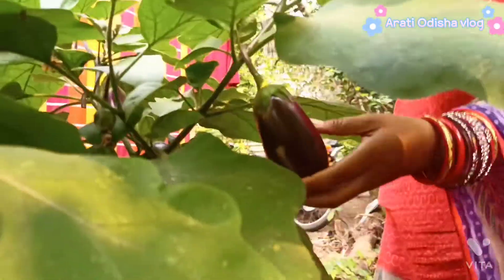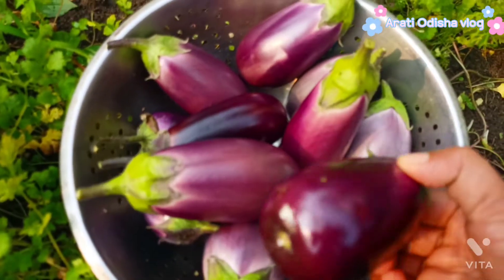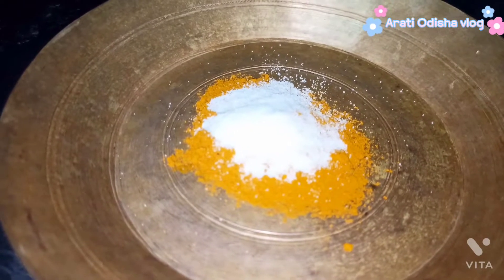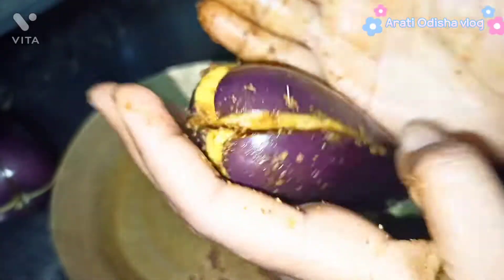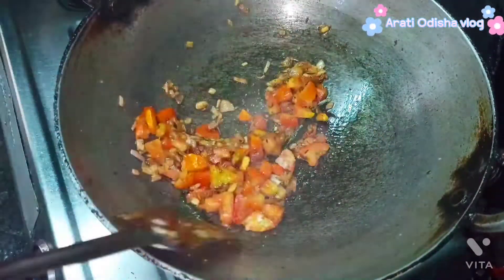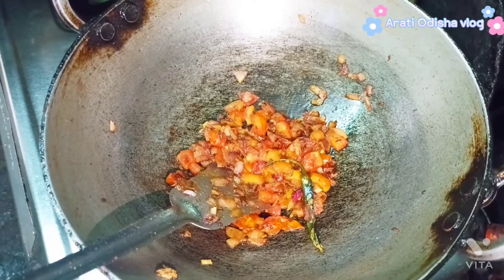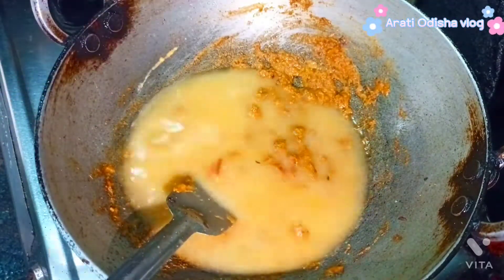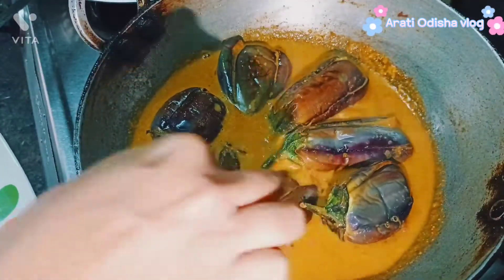How to make brinjal masala Recipe ( ଗୋଟା ବାଇଗଣ ମସଲା ) ପ୍ରସ୍ତୁତି ପ୍ରଣାଳୀ।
ଗୋଟା ବାଇଗଣ ମସଲା

ଆବଶ୍ୟକ ସାମଗ୍ରୀ :

ବାଇଗଣ
ଟମାଟୋ
ପିଆଜ
ଅଦା
ରସୁଣ
ଶୁଖିଲା ଲଙ୍କା
ଜିରା
କାଜୁ
ଜିରା ଗୁଣ୍ଡ
ଧନିଆ ଗୁଣ୍ଡ
ଶୁଖିଲା ଲଙ୍କା ଗୁଣ୍ଡ
ଧନିଆ ପତ୍ର
ଗରମ୍ ମସଲା ଗୁଣ୍ଡ

ପ୍ରସ୍ତୁତି ପ୍ରଣାଳୀ :

ପ୍ରଥମେ ବାଇଗଣ କୁ ଚାରି ଫାଳ କରି କାଟି ପାଣି ରେ ପକେଇ ରଖନ୍ତୁ ଏବେ ଆଉ ଗୋଟିଏ ପାତ୍ରରେ ହଳଦୀଗୁଣ୍ଡ ୧ଚାମଚ୍ , ଲୁଣ ୧ଚାମଚ୍ , ଲଙ୍କାଗୁଣ୍ଡ ୧ଚାମଚ୍ , ଜିରା ଗୁଣ୍ଡ ୧ଚାମଚ୍ ତେଲ ୧ଚାମଚ୍ ପକେଇ ଗୋଳାଇ ଦିଅନ୍ତୁ ଏବେ ସେହି ମସଲା କୁ  ବାଇଗଣ ଭିତରେ ଲଗାଇ ରଖନ୍ତୁ। ଏବେ ଗ୍ୟାସ୍ ଲଗାନ୍ତୁ କଡ଼େଇ ବସାଇ ସେଥିରେ ତେଲ ଗରମ କରନ୍ତୁ ଗରମ୍ ହୋଇ ଗଲେ ସବୁ ବାଇଗଣ କୁ ଛାଣି ରଖନ୍ତୁ। ଏବେ ଆଉ ଗୋଟିଏ ପାତ୍ରରେ ୨ଚାମଚ୍ ତେଲ ଦିଅନ୍ତୁ କଞ୍ଚା ଲଙ୍କା ଓ କଟା ପିଆଜ ପକାଇ ଭାଜନ୍ତୁ ନରମ ହୋଇ ଗଲେ ସେଥିରେ କଟା ଟମାଟୋ ପକାଇ ଭାଜନ୍ତୁ ଲୁଣ ଓ ହଳଦୀ ପକେଇ ମସଲା ପେଷ୍ଟ କୁ ପକେଇ ଭଲଭାବରେ କସନ୍ତୁ ଲଙ୍କା ଗୁଣ୍ଡ ଧନିଆ ଗୁଣ୍ଡ ପକାଇ କସନ୍ତୁ  ଏବେ କାଜୁ ପେଷ୍ଟ ପକେଇ ଭଲଭାବରେ କସନ୍ତୁ ମସଲା ହୋଇ ଗଲେ ସେଥିରେ ପାଣି ଦେଇ ଘୋଡେ଼ଇ ଦିଅନ୍ତୁ ୫ମିନିଟ୍ ପାଇଁ ତାପରେ ଘୋଡଣି କାଢି ଛଣା ବାଇଗଣ କୁ ପକେଇ ଘୋଡେ଼ଇ ଦିଅନ୍ତୁ ୧୫ମିନିଟ୍ ପାଇଁ ଶେଷରେ ଘୋଡଣି କାଢି ସେଥିରେ ଧନିଆ ପତ୍ର ଗରମ୍ ମସଲା ଗୁଣ୍ଡ ପକାଇ ଗ୍ୟାସ୍ କୁ ବନ୍ଧ କରନ୍ତୁ ପ୍ରସ୍ତୁତ ହୋଇ ଗଲା ଗୋଟା ବାଇଗଣ ମସଲା    ।